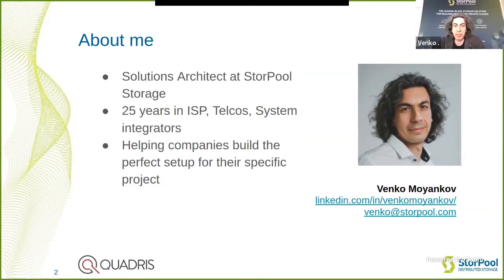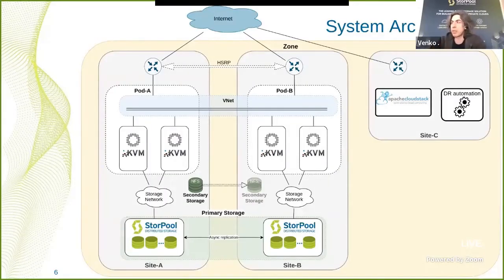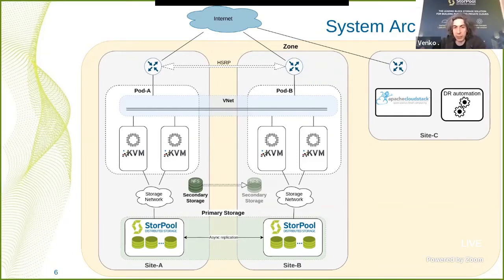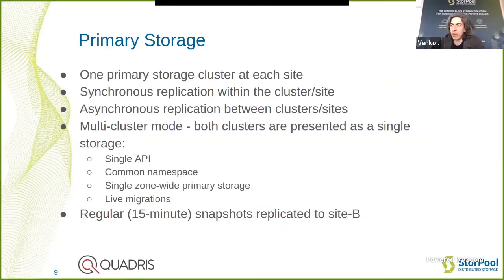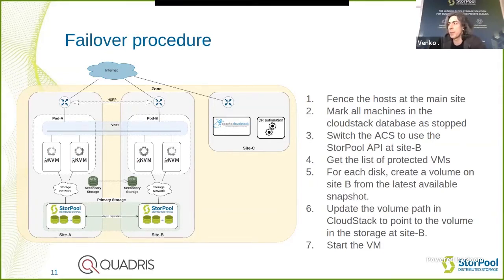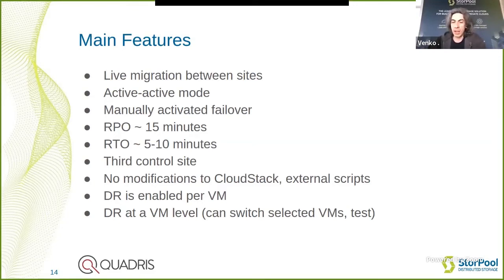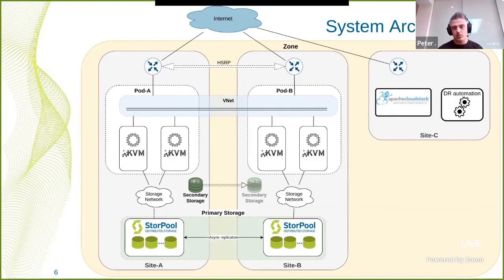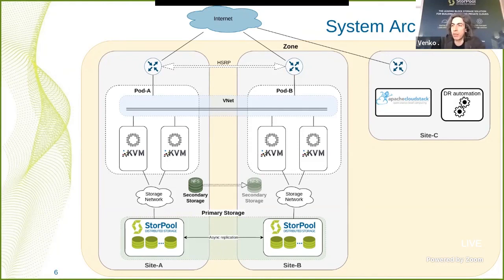Building a DR Solution with CloudStack - CloudStack European User Group Virtual 2022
Building a Disaster Recovery solution with KVM is not trivial. In this talk, Venko Moyankov will present how CloudStack cloud management and StorPool Storage can be used to build a multi-datacentre cloud with Disaster Recovery capabilities.

Venko Moyankov is a solution architect at StorPool Storage, a fully managed data storage solution that transforms commodity hardware into a shared, powerful, highly available, and reliable storage system. He has experience with managing large virtualizations, working in telcos, designing and supporting the infrastructure of large enterprises. In the last year his focus has been in helping companies globally to build the best storage solution according to their needs and projects.

The CloudStack European User Group 2022 took place on 7th April. The day saw a virtual get together for the European CloudStack Community, hosting 260+ attendees from 25 countries. The event presented 10 sessions from leading CloudStack experts, users and skilful engineers from the open-source world, which included: technical talks, user stories, new features and integrations presentations and more.